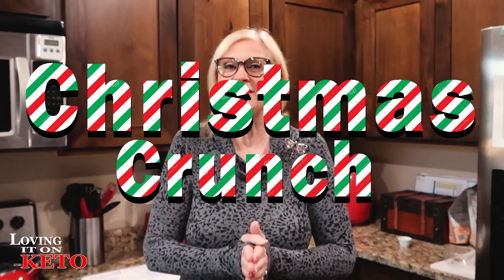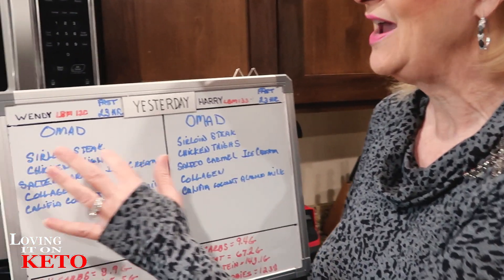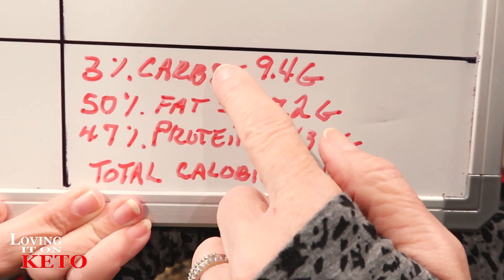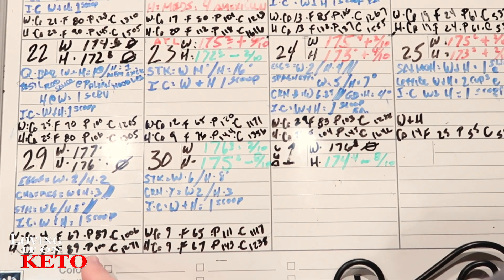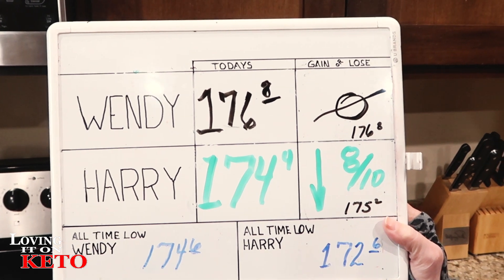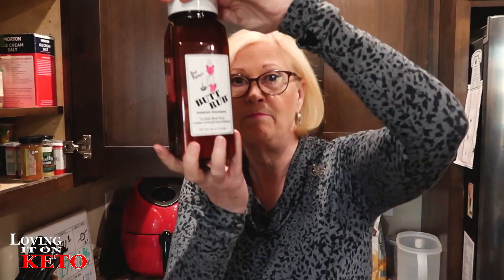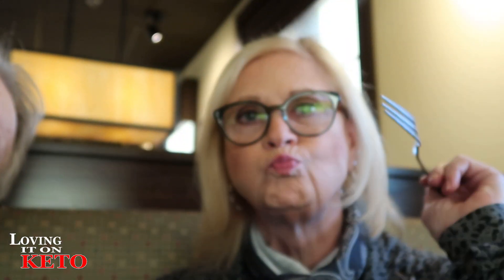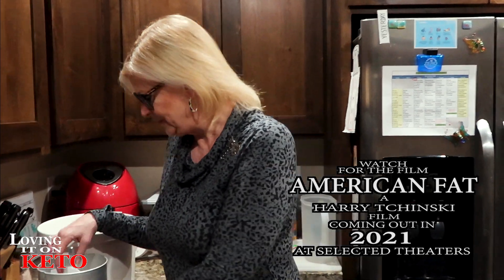KETO KETOVORE DAY 1 THE CHRISTMAS CRUNCH / WEIGHT LOSS / KETO DIET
351   KETO KETOVORE   DAY 1 THE CHRISTMAS CRUNCH / WEIGHT LOSS / KETO DIET... Here we are at day -1- of the Christmas Crunch. It was a great day in the way of food and other fun stuff. Hope all that are following along will find that this will help them in their mission to lose weight.

DECEMBER  CHRISTMAS CRUNCH CALENDAR is located on my web site. CLICK ON LINK BELOW TO TAKE YOU THERE.  On my website scroll down to the large Calendar  "December Christmas Crunch  Challenge"  if you would like to download it to print it out just go below the large Calendar and click on the "LONG BLUE BUTTON.

SUGGESTED VIDEO:
COSTCO GROCERY HAUL / FOR KETO NEWBIES EXPLAINED:

FACT SHEETS used on WENDY'S VLOG

Get all the copies of the Fact sheets that Wendy talks about on her VLOG HERE:

FOOD PRODUCTS AND LINKS

choc zero Caramel Sugar-Free Syrup. Low Carb

Better Stevia Liquid Sweetener English Toffee

Chosen Foods Avocado Oil Traditional Mayo 24 oz. (2 Pack), Non-GMO, 100% Pure, Unsweetened, Gluten Free, (much cheaper at Costco)

Swerve Confectioners Sweetener (48 oz): The Ultimate Sugar Replacement

Maine Coast Organic Sea Seasonings - Dulse Granules - 1.5 oz Shaker -

Redmond Real Salt - Ancient Fine Sea Salt, Unrefined Mineral Salt, 16 Ounce Pouch (1

Shiloh Farms Himalayan Pink Salt Fine Sift - 24 oz

Kirkland Signature Organic No-Salt Seasoning, 14.5 Ounce

Simply Organic Bay Leaf Certified Organic, 0.14-Ounce Container

Bragg Organic Apple Cider Vinegar 32 Fl Oz - With The Mother - Usda Certified Organic - Raw - All Natural, W/Measuring Spoon

Wild Cocoa Butter

Bragg Premium Nutritional Yeast Seasoning 4.5 Ounce

McCormick Grill Mates Chipotle & Roasted Garlic Seasoning, 2.5 oz

Hatch Mild Diced Green Chilis 12pk/4oz

OTHER LINKS AWAY FROM AMAZON ARE:

Bacon Olive Oil / and / chocolate olive oil at Queen Creek Olive Oil

KITCHEN WARE AND LINKS

Cuisipro 4 Cup Fat Separator

POWER AIR FRYER XL 5.3 Quart

Nostalgia Electric Ice Cream Maker With Easy-Carry Handle Makes 4-Quarts In Minutes, Frozen Yogurt, Gelato – Blue

Chefman Immersion Stick Hand Blender :

(WENYS FAV)
Bonsenkitchen Handheld Milk Frother

eros scale

Rorence Stainless Steel Mixing Bowl Set of 5 with Graters & Transparent Lids - Red

microwave cover, Amiley Microwave Food Cover Plate Vented Splatter Protector Clear Kitchen Lid Safe Vent new (C)

THINGS I LIKE TO TALK ABOUT